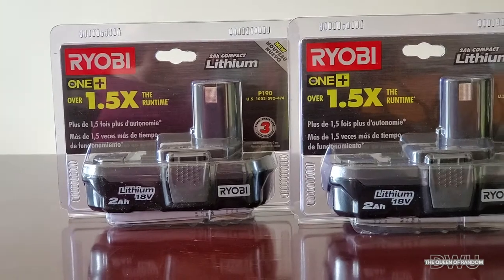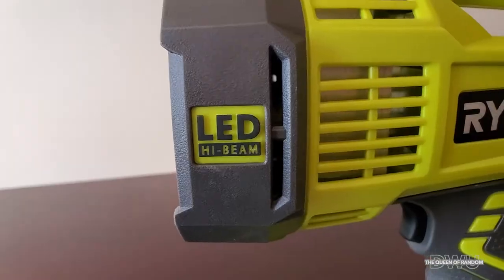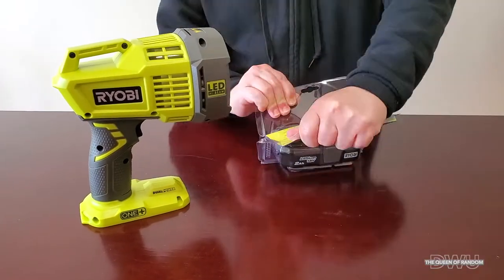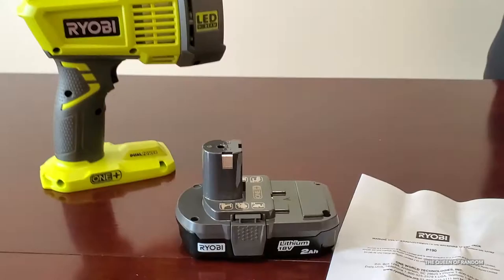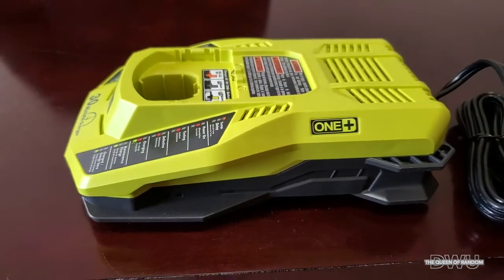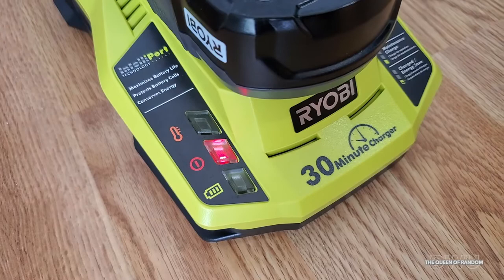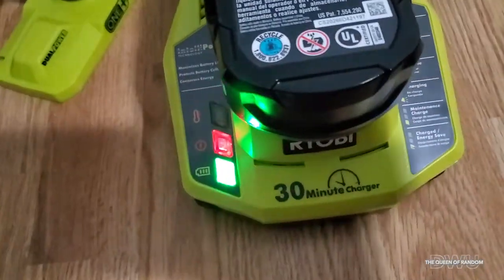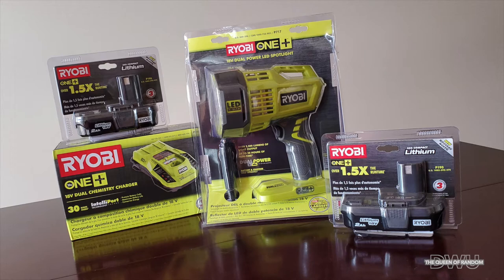Unboxing RYOBI ONE+ 18V Dual Power Led Spotlight and Charger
This light is so bright!!! If you are looking to buy a flash light you may want this one. on point and you can see everything clear in the dark.